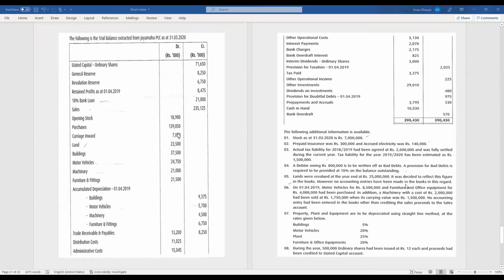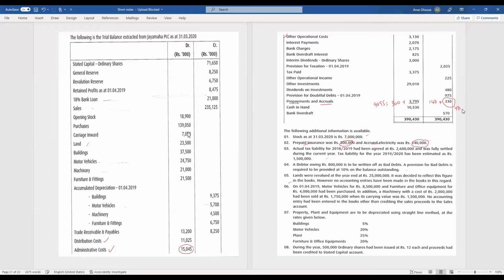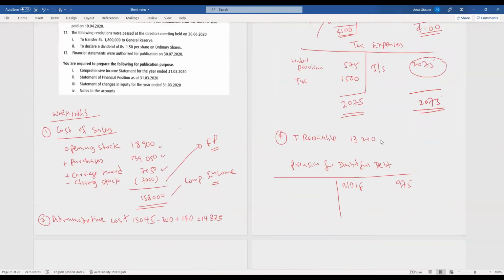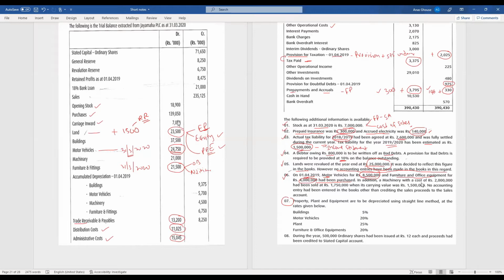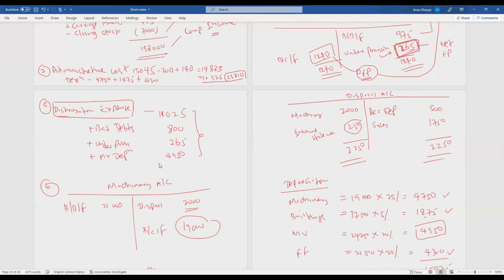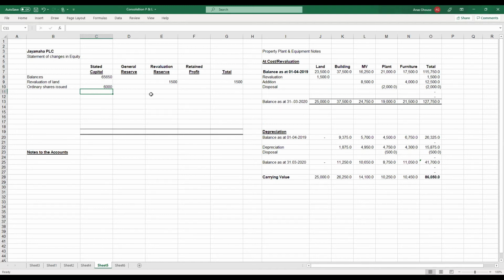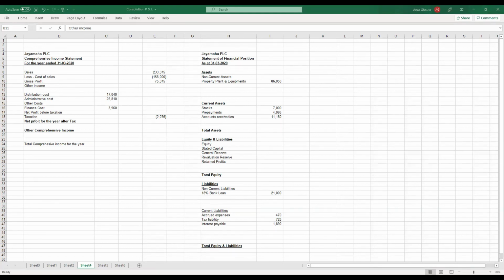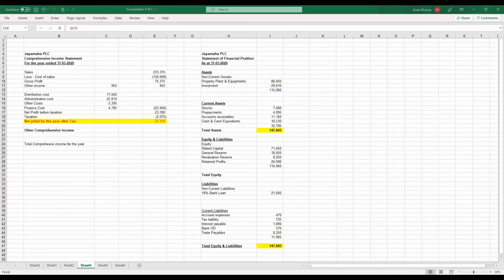Company accounts - Q & A (Income statement/Financial Position/Statement of equity/Notes)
I have discussed the format and items appearing in the Income statement, Financial Position (Balance Sheet) Statement of equity and Notes to the accounts. Adjustment entries are also discussed.

You can also watch the following lectures on Accounting & Management Accounting Resources to Get the Grade You Deserve.